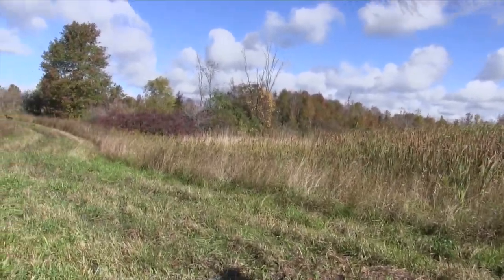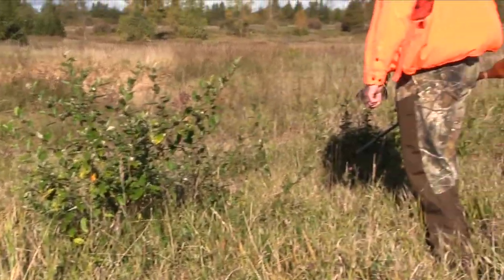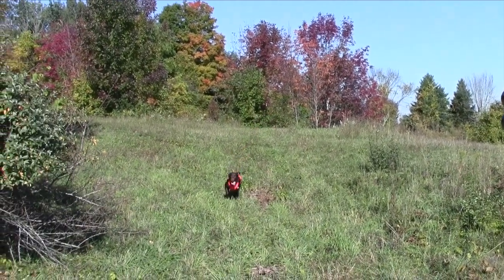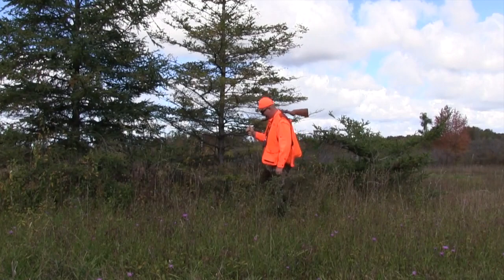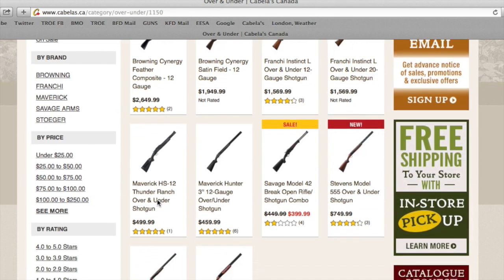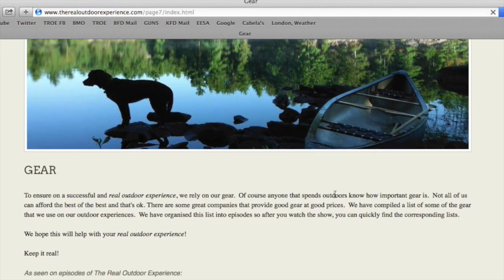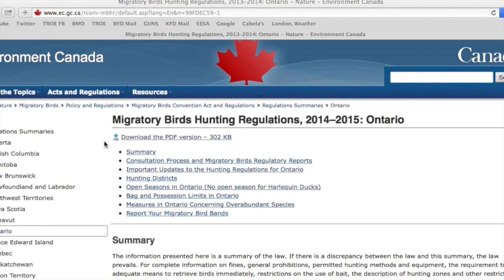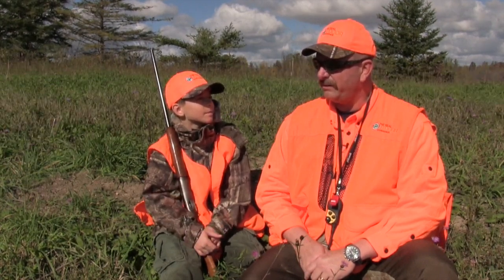Hunting Pheasants for Beginners- Part 1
If you are looking to hunt pheasant for the first time, this is the show for you!  I take you from choosing the location and equipment to cooking the first bird you take!  Tune in to this 4 part series on pheasant hunting!  Check out all of our educational content on our

Pheasant hunting is a great place to start off kids, take them out, teach them hunting ethics and firearm safety and always...